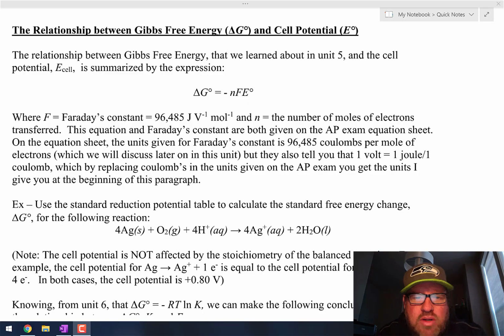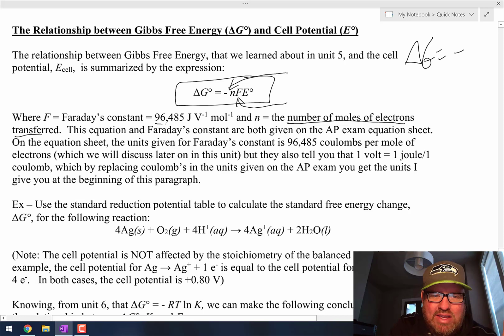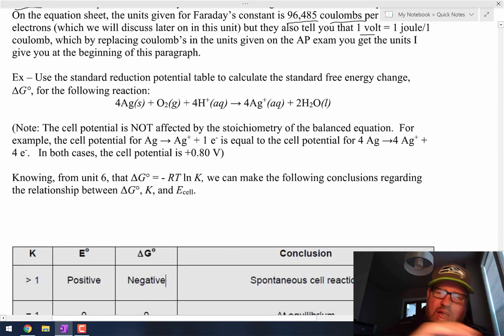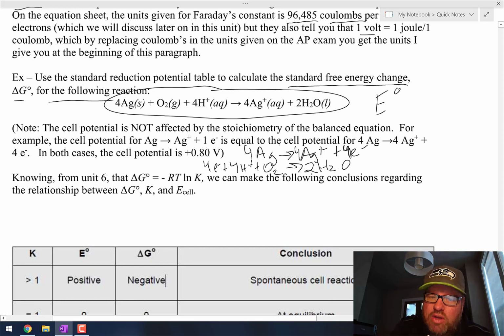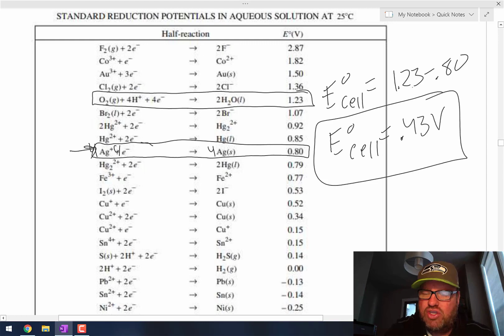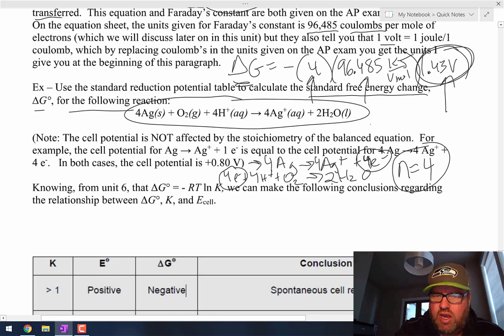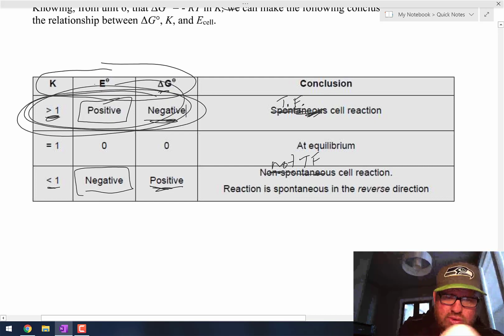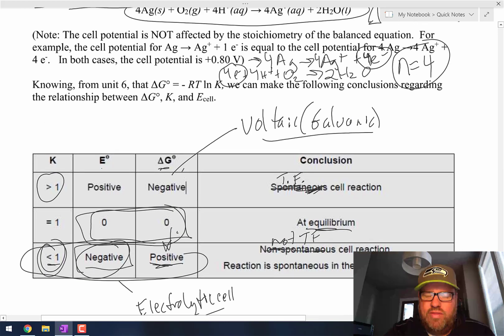Unit 7 Lesson 8 - Gibbs Free Energy G and Cell Potential E